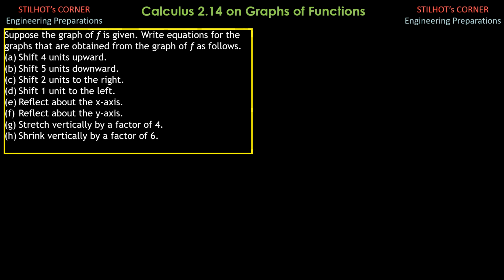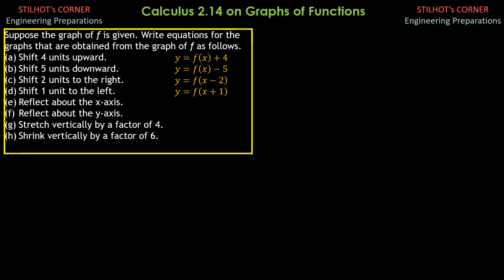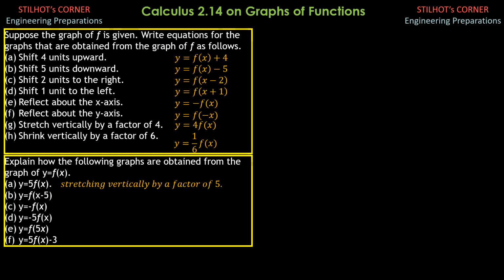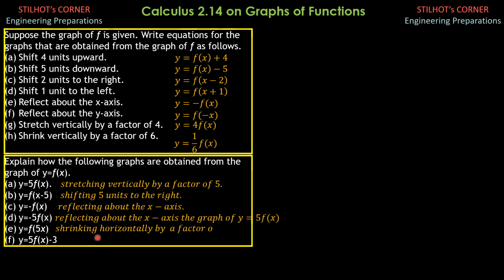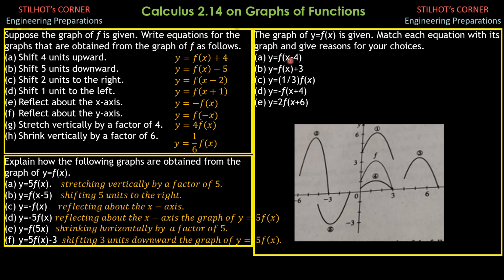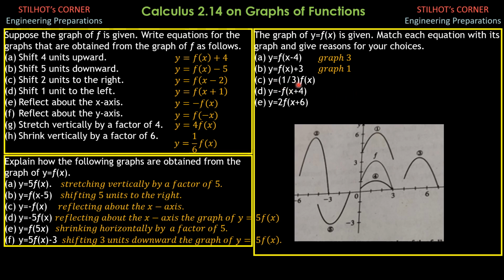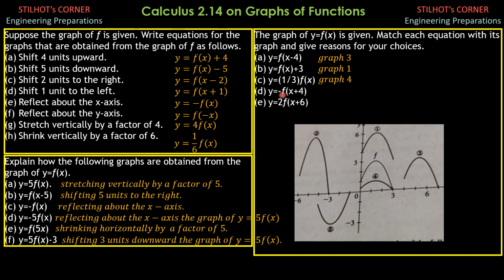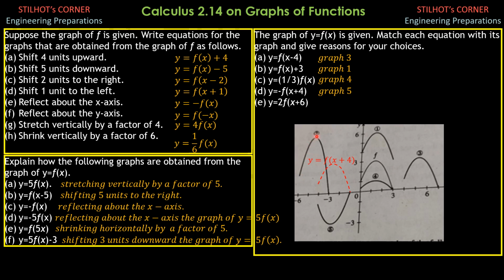Calculus 2.14 on Graphs of Functions